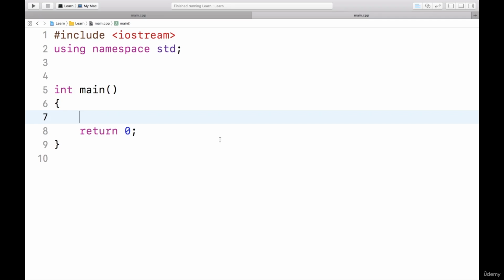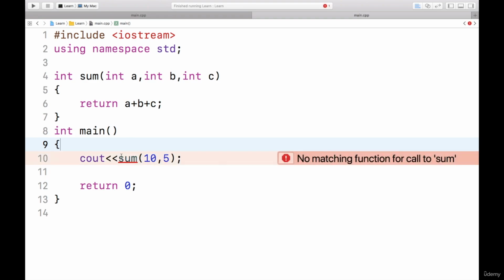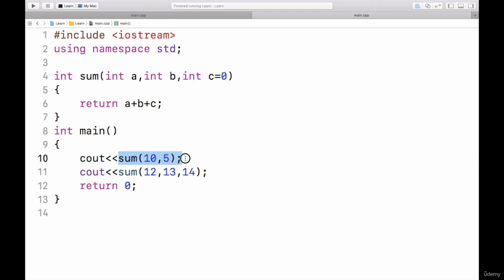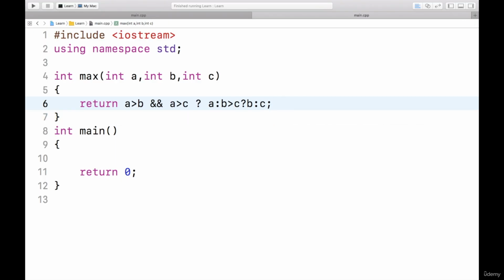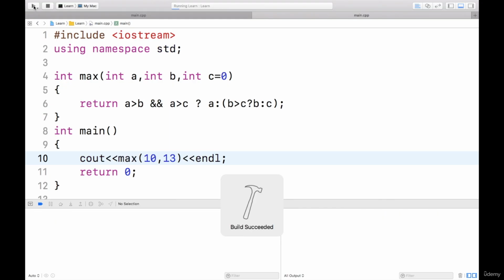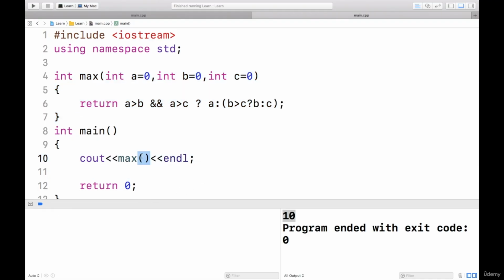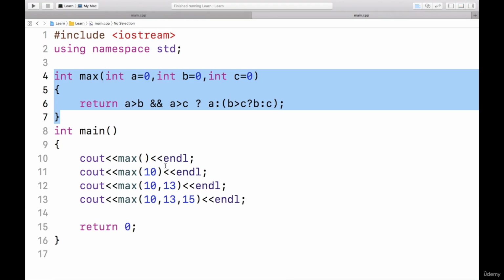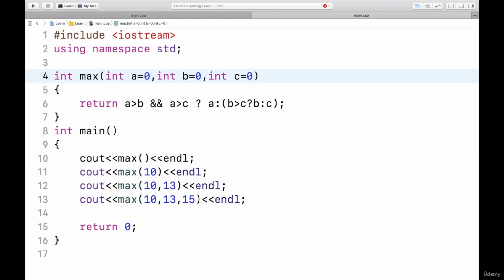11.8: Chức năng -- Bản demo - Đối số mặc định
11.8: Chức năng -- Bản demo - Đối số mặc định